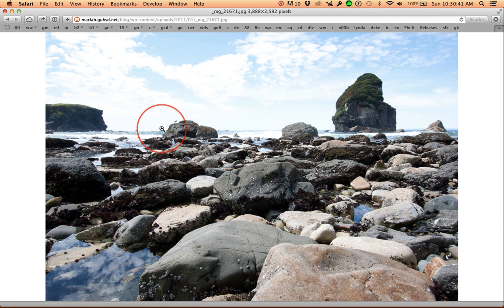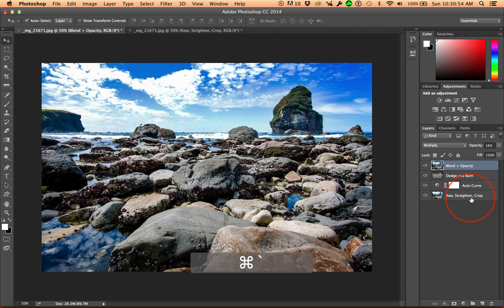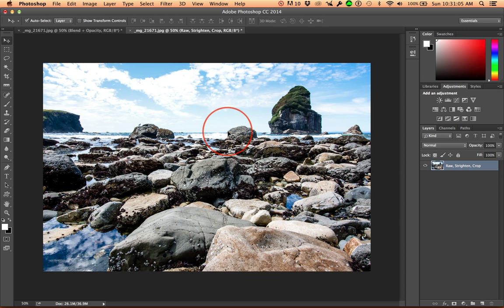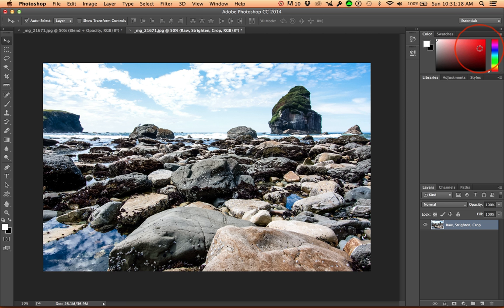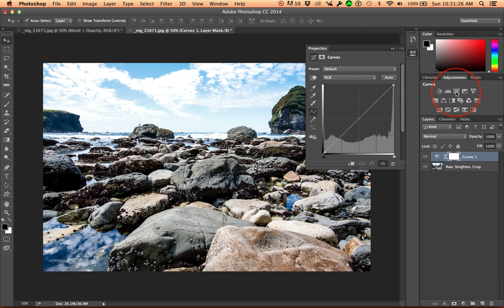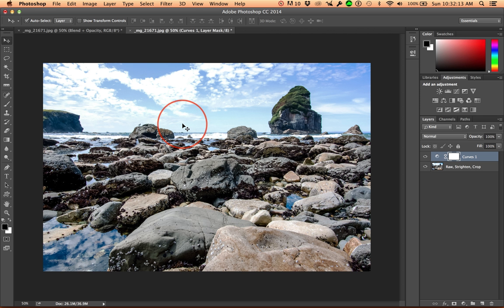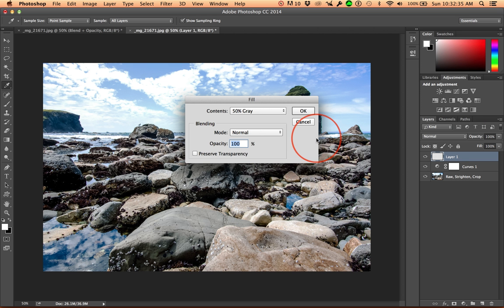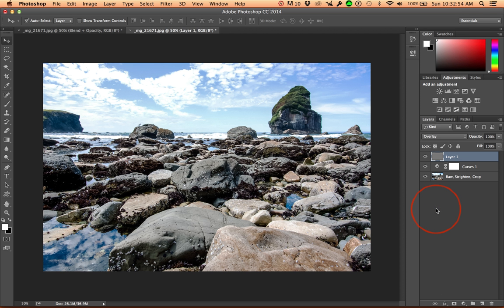Photoshop 101A Part 3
One way to straighten, crop, enhance, and otherwise improve a photo (in 6 parts for easy consumption).